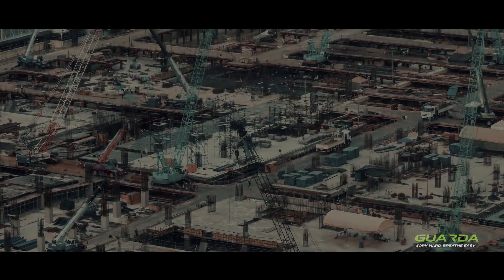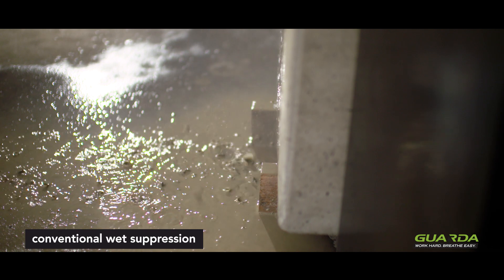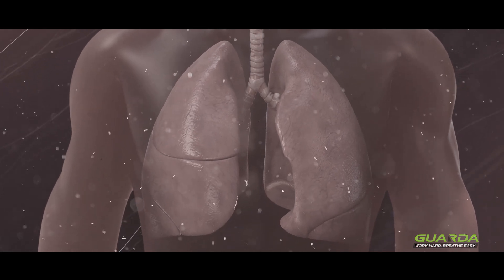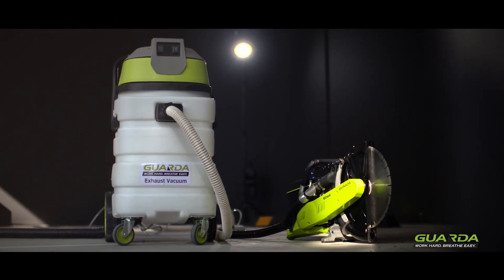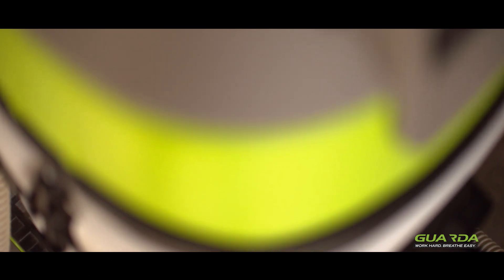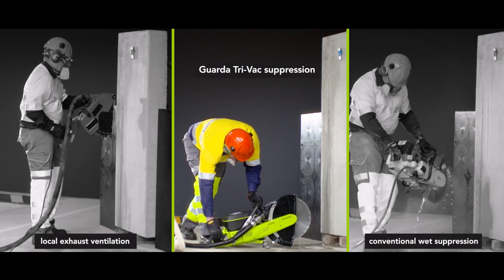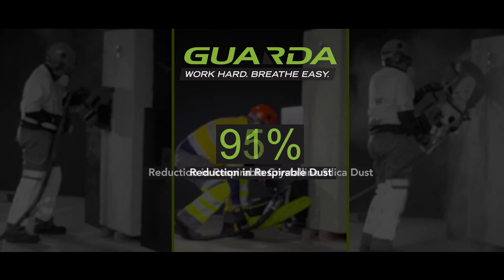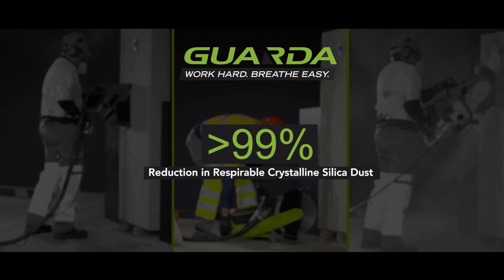Guarda Systems Masonry Saws - world-beating silica dust suppression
Cutting masonry such as concrete, brick and stone releases airborne silica dust which can be breathed in and causes silicosis, lung cancer and autoimmune disease. Silicosis is an incurable, irreversible but preventable lung disease. It is progressive in nature and many sufferers will die early without a lung transplant. Current engineering controls to suppress silica dust during masonry cutting do not work well enough to keep people safe, according to tough new industry standards. Guarda Systems have developed a much more effective engineering control that has been independently proven to reduce respirable airborne silica dust by 87-99% compared to conventional methods. This video compares Guarda Systems technology with current engineering controls so you can see just how much dangerous silica dust is released with normal cutting tools compared to Guarda Tri-Vac suppression technology. Slurry and exhaust fumes are also removed, along with the silica dust, making this solution a no-brainer for safety, work efficiency and risk mitigation.